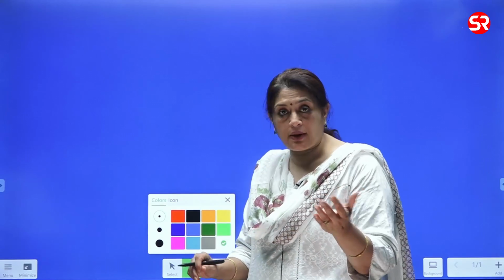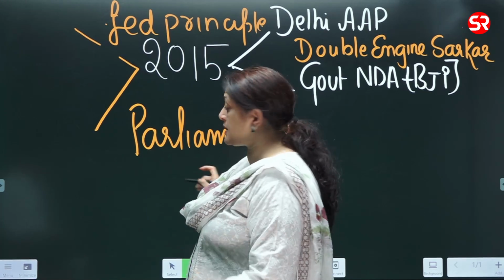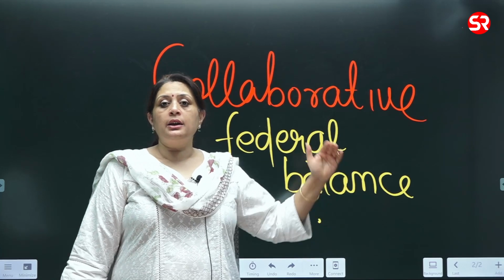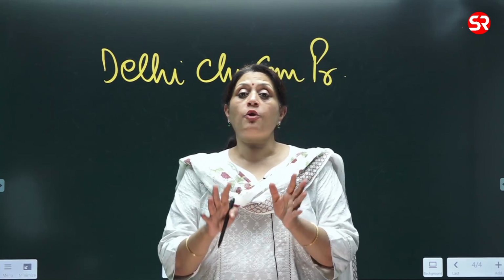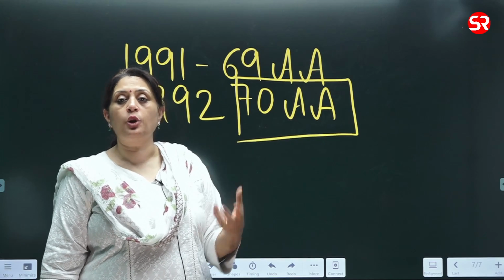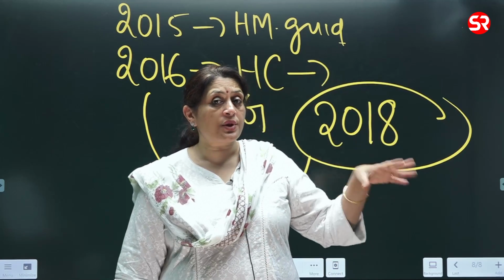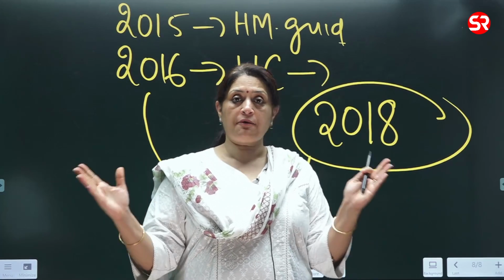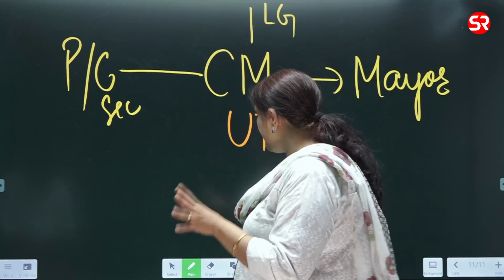Complexities of Delhi Administration | Get the Basics Right | Shubhra Ranjan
In this video, Shubhra ma'am will be discussing historical evolution, constitutional and political battles of Delhi Administration.